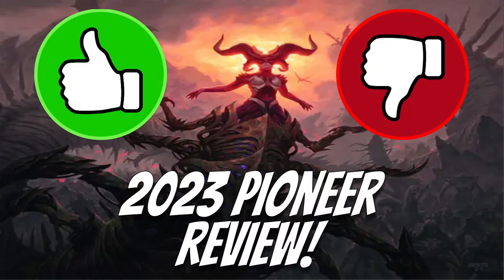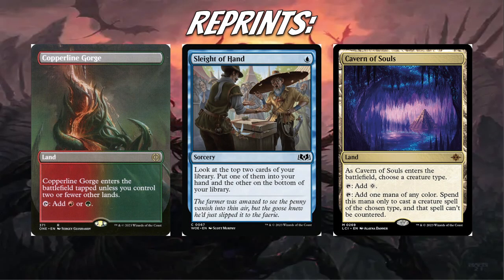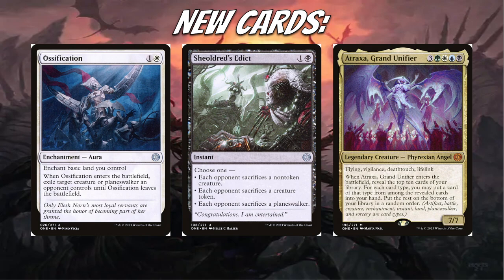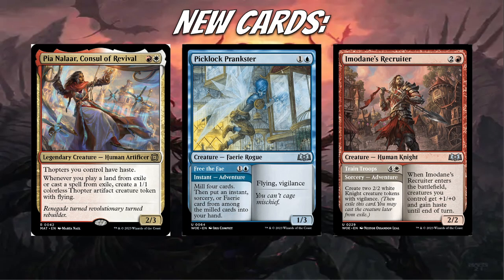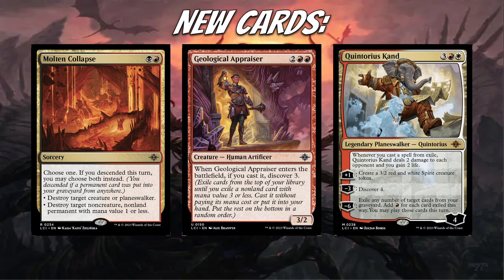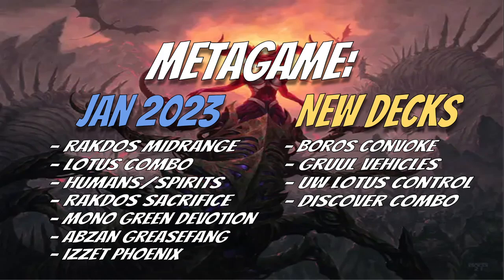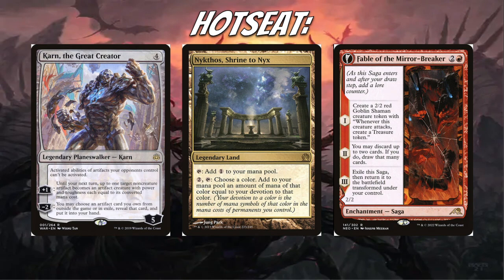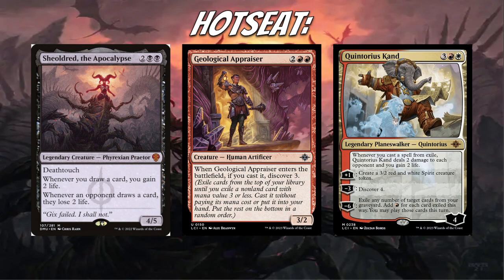2023 Pioneer Review!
(Insert motivating quote here)